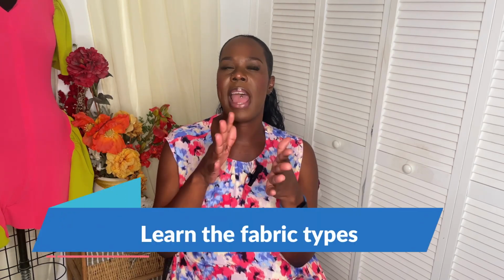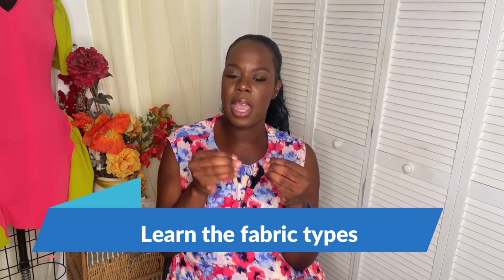Fabric + Pattern Pairings | Tips for picking the BEST fabric for your pattern!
Hey Stitchers,
Someone asked me how I chose my pattern and fabric pairings so I'm spilling my secrets on today's video. What are your considerations when choosing patterns and fabrics?

👇🏾As usual, there are chapters below so you can skip to what might interest you!

Videos to Check Out!

✨ Pattern Hackathon 24 ~    • Sewing Challenge | Pattern Hackathon

✨ Saguaro Trousers vs Foxie Boxies ~    • Saguaro vs Foxie Boxies | 6 years lat...

✨ New Fabric + A sewing ramble ~    • New Fabric + A little sewing ramble

✨ 5 Tips for Pattern Hacking ~    • ✨5 Tips for Pattern Hacking | Pattern...

📌CHAPTERS:
0:00 - 2:12 INTRO
2:13 - 3:58 Check Fabric Recommendations
3:59 - 8:10 Get familiar with fabric types
8:11 - 11:47 Consider the color and print
11:48 - 12:57 OUTRO

XoXo
Kris

Love Notions Ambassador Code - woven